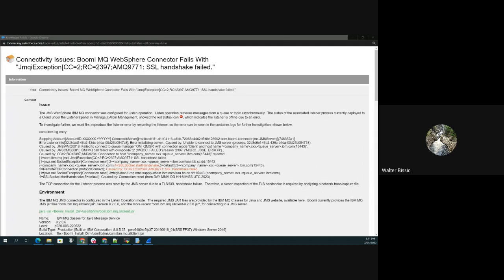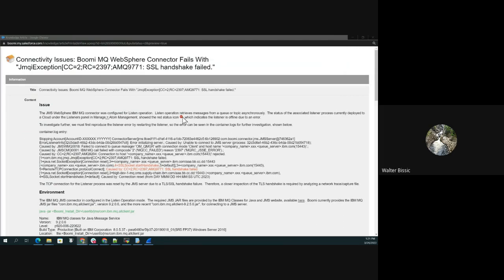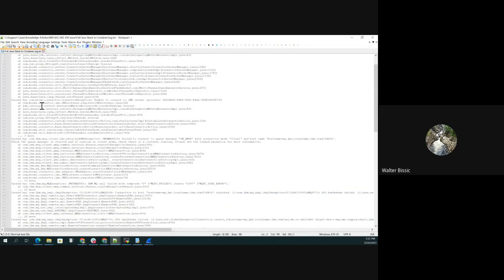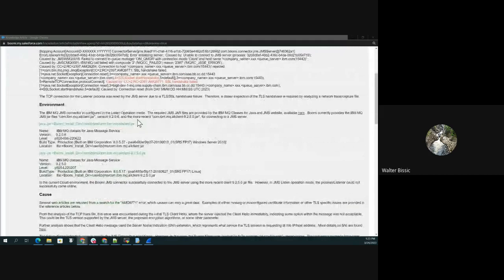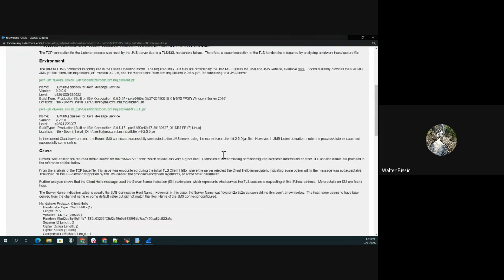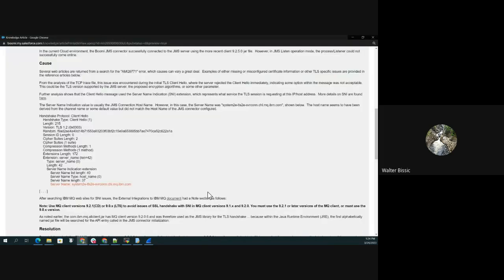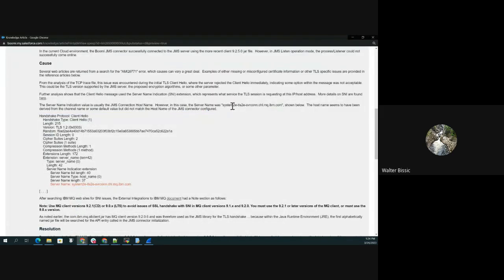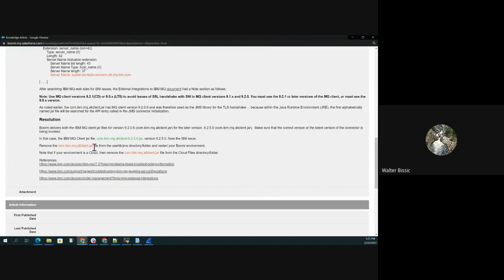How To Troubleshoot IBM MQ JMS Listener Offline SNI Issue